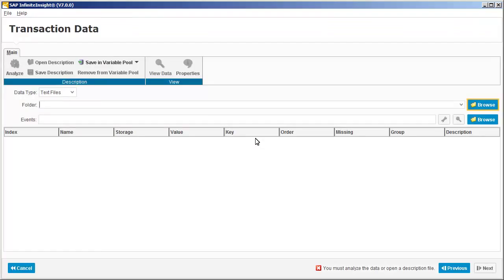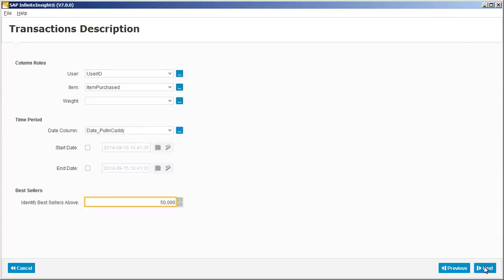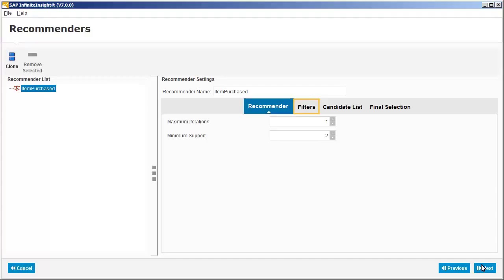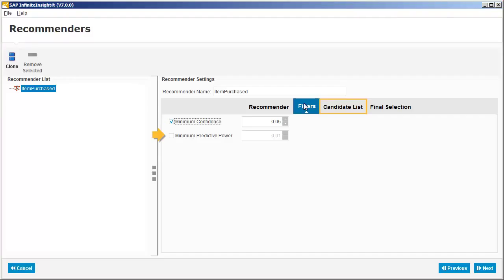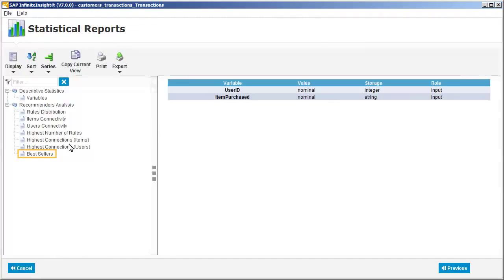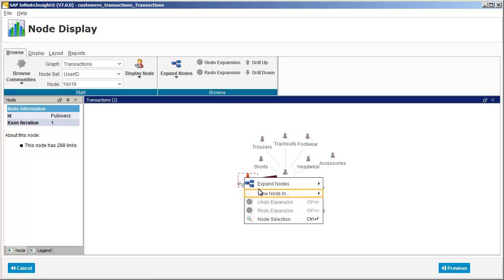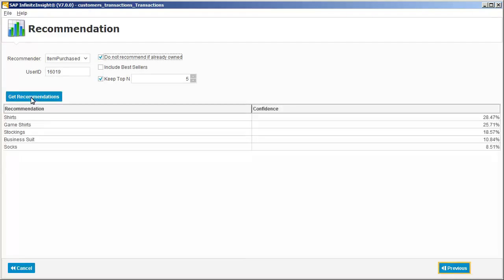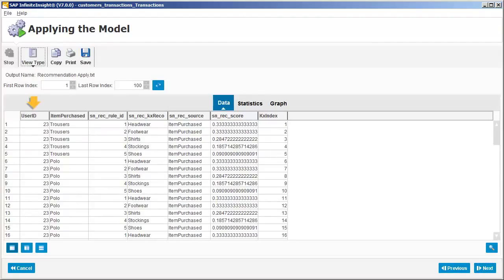Use InfiniteInsight Recommendation SAP InfiniteInsight 7 0